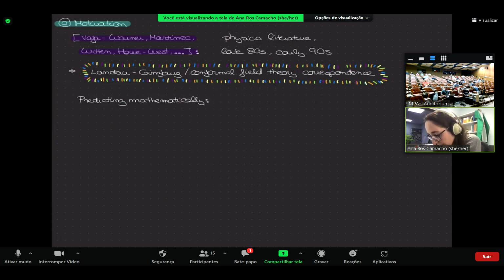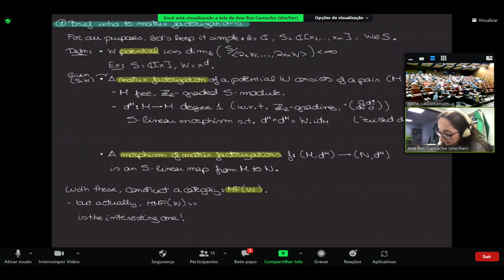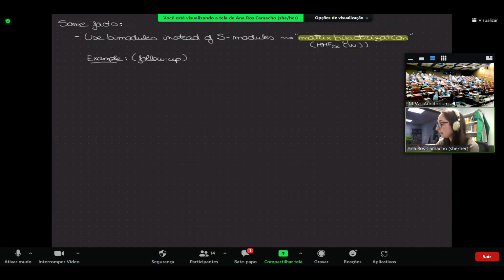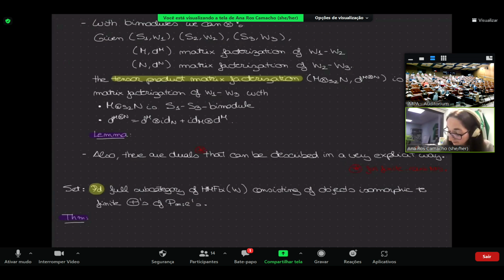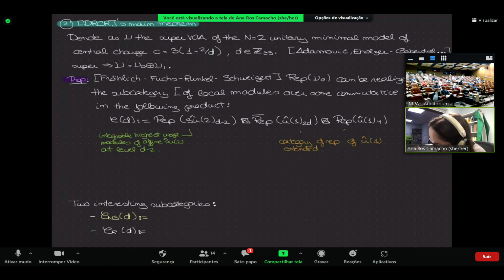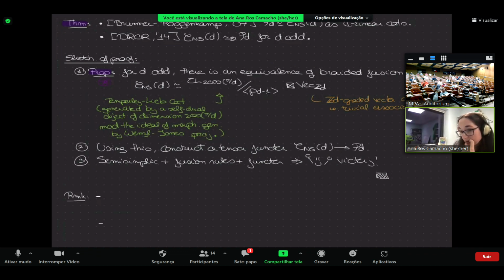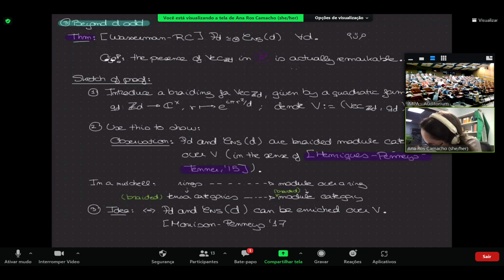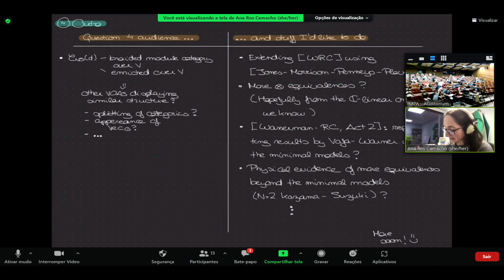International Workshop on Representation theory, Vertex and Chiral Algebras - A. R. Camacho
International Workshop on Representation theory, Vertex and Chiral Algebras

Speaker: A. R. Camacho - On generalizing a tensor equivalence within the Landau-Ginzburg/conformal field theory correspondence

The workshop will be focused on the representation and structure theory of vertex algebras, modular tensor categories, chiral algebras and chiral homology, W-algebras and connections to mathematical physics.